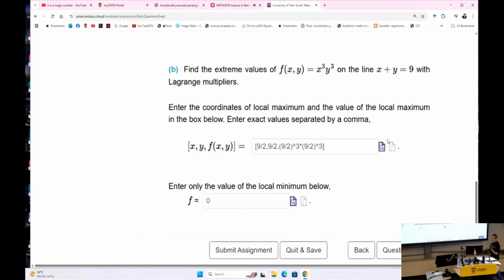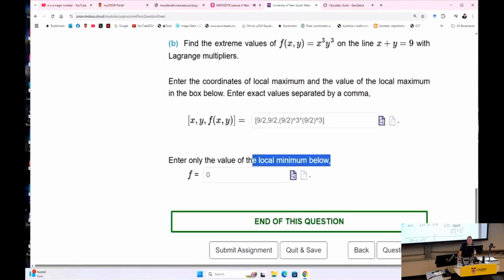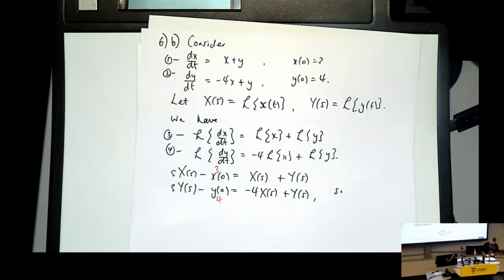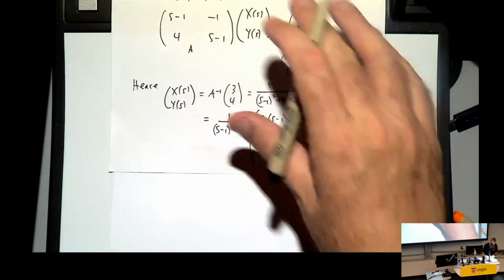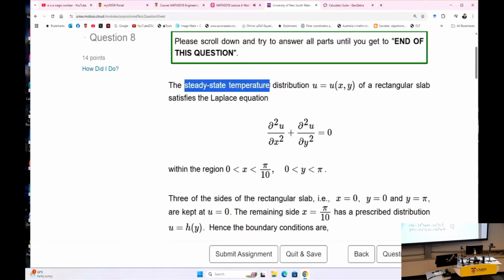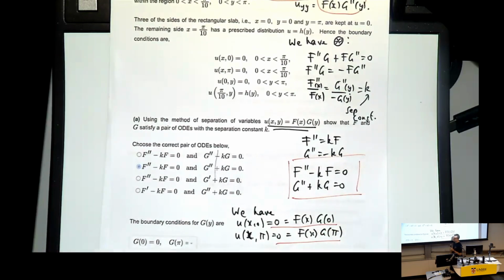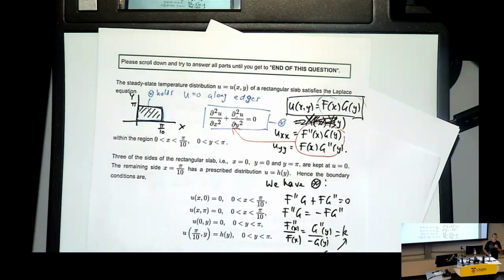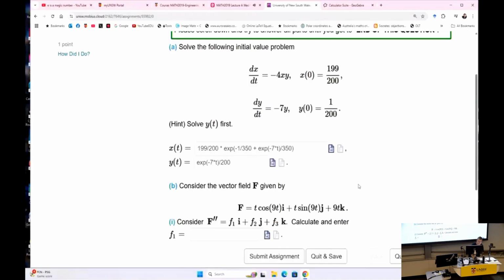Engineering mathematics revision for the final exam.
Final exam revision on topics that include functions of several variables, Fourier series, partial differential equations, ordinary differential equations, vector calculus.